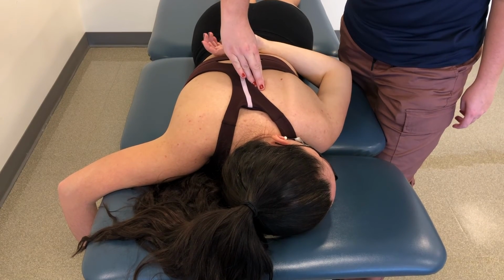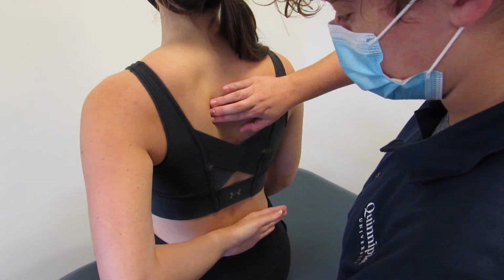Scapular Adduction and Downward Rotation MMT